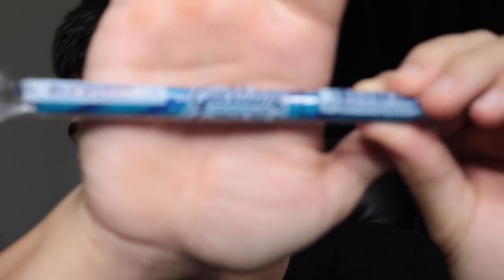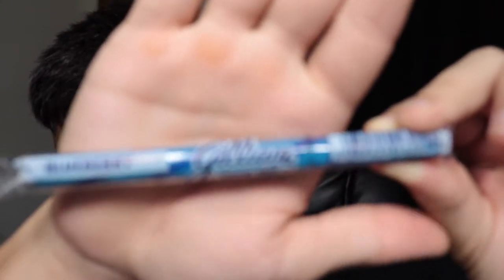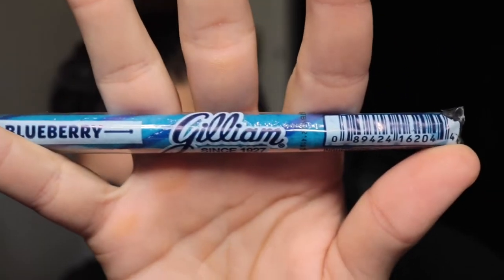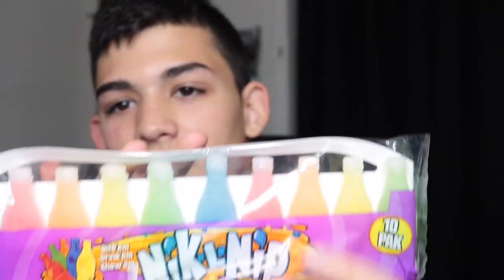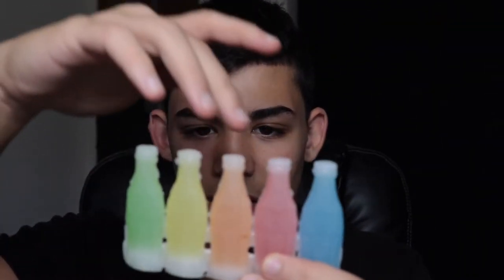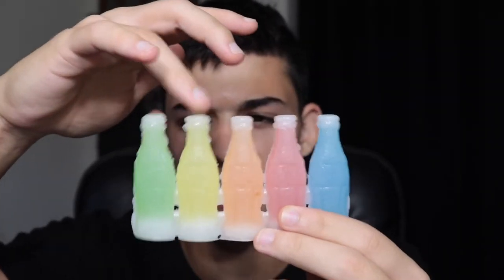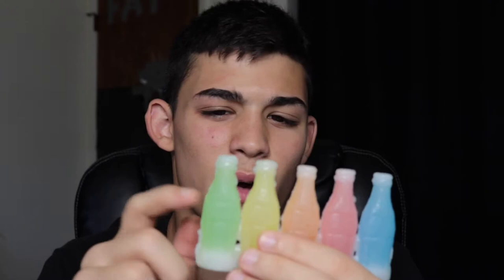Cracker Barrel Top 3 Best Candy!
I went to Cracker Barrel and found the 3 best candies I could.